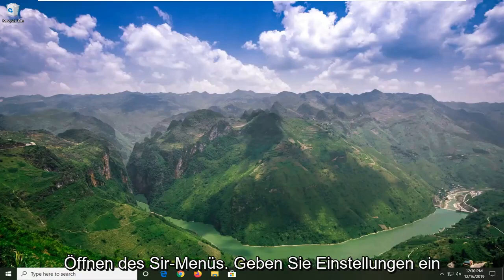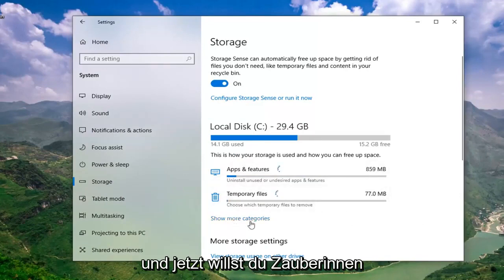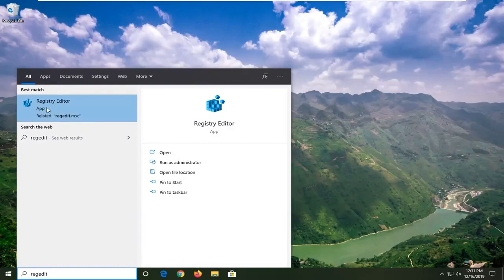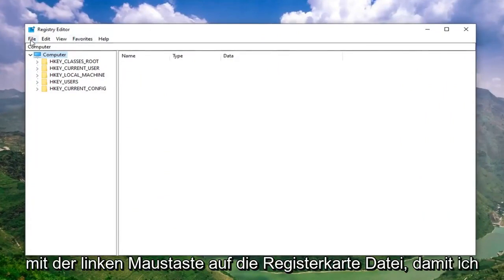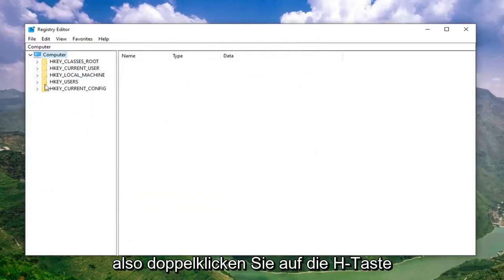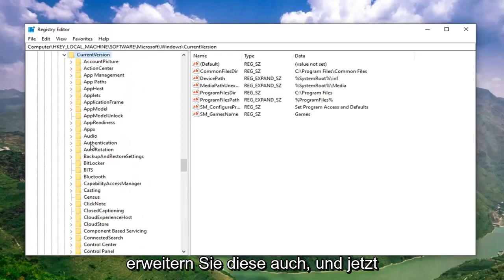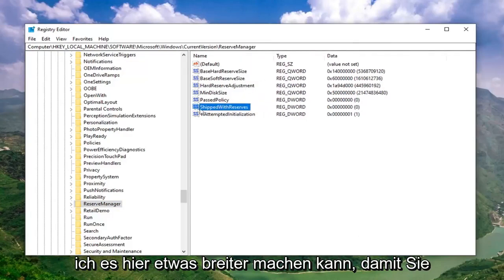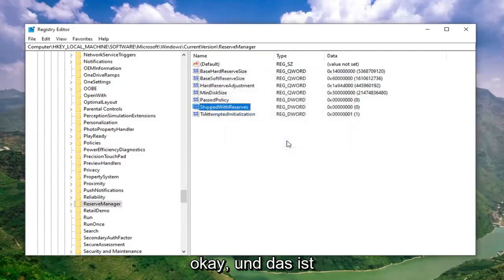So aktivieren oder deaktivieren Sie reservierten Speicher in Windows 10/11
So deaktivieren Sie reservierten Speicher unter Windows 10 und Windows 11 [Tutorial]

Beginnend mit dem nächsten großen Update nimmt Microsoft einige Änderungen daran vor, wie Windows 10 den Speicherplatz verwaltet. Durch reservierten Speicher wird etwas Speicherplatz reserviert, der von Updates, Apps, temporären Dateien und Systemcaches verwendet wird. Das Ziel von Microsoft ist es, die tägliche Funktion Ihres PCs zu verbessern, indem sichergestellt wird, dass kritische Betriebssystemfunktionen immer Zugriff auf Festplattenspeicher haben. Ohne reservierten Speicher, wenn ein Benutzer seinen Speicher fast voll hat, werden mehrere Windows- und Anwendungsszenarien unzuverlässig. Windows- und Anwendungsszenarien funktionieren möglicherweise nicht wie erwartet, wenn sie freien Speicherplatz benötigen, um zu funktionieren. Mit reserviertem Speicher ist es weniger wahrscheinlich, dass Updates, Apps, temporäre Dateien und Caches wertvollen freien Speicherplatz wegnehmen und sollten weiterhin wie erwartet funktionieren. Reservierter Speicher wird automatisch auf Geräten eingeführt, auf denen Version 1903 vorinstalliert ist oder auf denen 1903 sauber installiert wurde. Sie müssen nichts einrichten – dieser Vorgang läuft automatisch im Hintergrund ab.

Unter Windows 10 ist der reservierte Speicher eine Funktion, die darauf ausgelegt ist, einen Teil des verfügbaren Speicherplatzes Ihres Geräts für Updates zuzuweisen und Probleme aufgrund von nicht genügend Speicherplatz zu vermeiden.

Reservierter Speicher reserviert normalerweise etwa 7 GB Speicherplatz für Updates, temporäre Dateien, Systemcache und Apps. Wenn ein neues Update verfügbar ist, löscht Windows 10 automatisch die Dateien im reservierten Speicher, sodass Updates erfolgreich installiert werden können.

Windows benötigt zum Aktualisieren eine bestimmte Menge an freiem Speicherplatz. Updates können nicht installiert werden, wenn Ihr PC nicht über genügend freien Speicherplatz verfügt.

Wenn Sie zuvor nicht genügend freien Speicherplatz auf Ihrem PC hatten, konnte Windows Updates nicht ordnungsgemäß installieren. Die einzige Problemumgehung besteht darin, Speicherplatz freizugeben, bevor Sie fortfahren.

Mit „reserviertem Speicher“ reserviert Microsoft Windows 10 mindestens 7 Gigabyte Speicherplatz auf Ihrer Festplatte, um sicherzustellen, dass Updates heruntergeladen werden können – unabhängig davon, wie viel Speicherplatz Sie haben.

Wenn er nicht von Aktualisierungsdateien verwendet wird, wird der reservierte Speicher für Apps, temporäre Dateien und Systemcaches verwendet, wodurch die tägliche Funktion Ihres PCs verbessert wird.

Mit anderen Worten, reservierter Speicher bedeutet nicht, dass Windows volle 7 GB zusätzlichen Speicher verwendet – wahrscheinlich werden dort einige temporäre Dateien gespeichert, die normalerweise an anderer Stelle auf Ihrem Systemlaufwerk gespeichert würden.